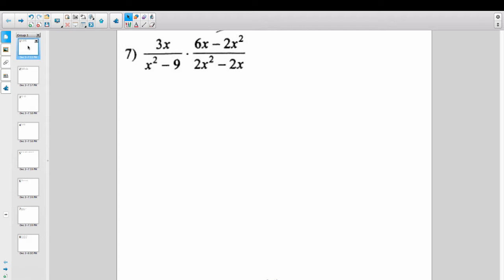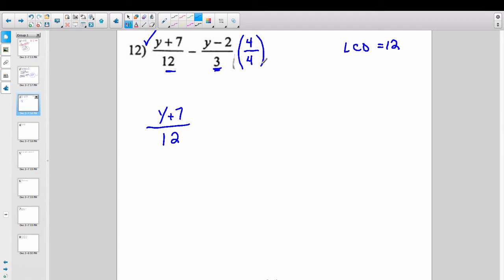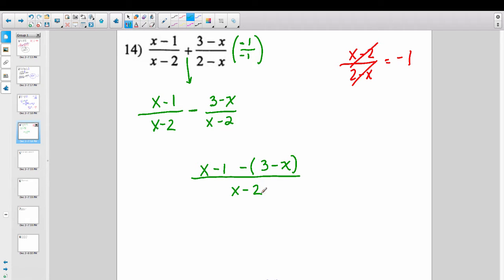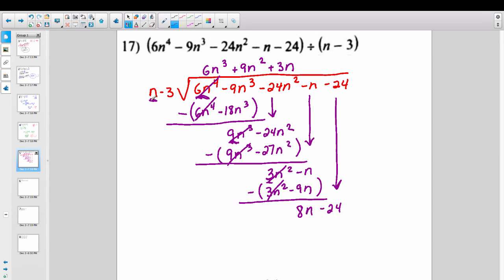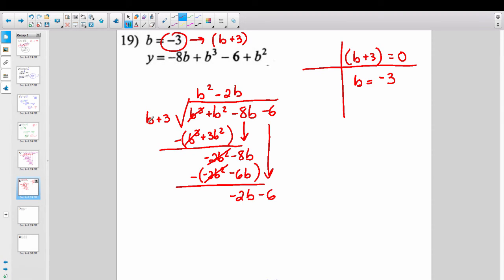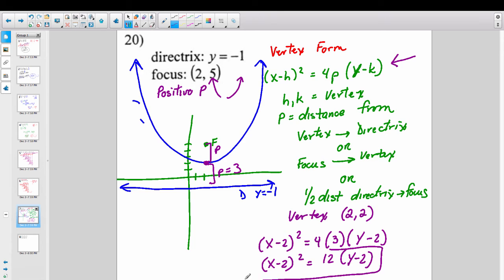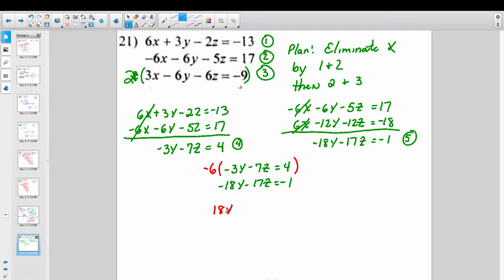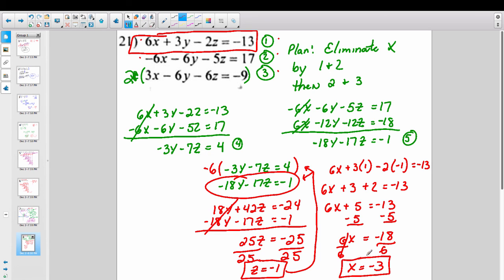7.6 Selected Review Problems